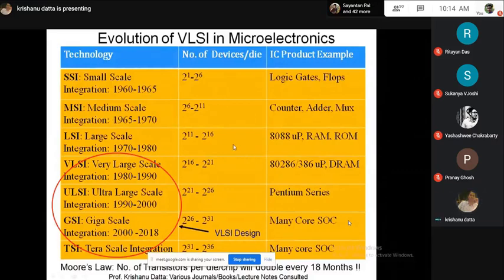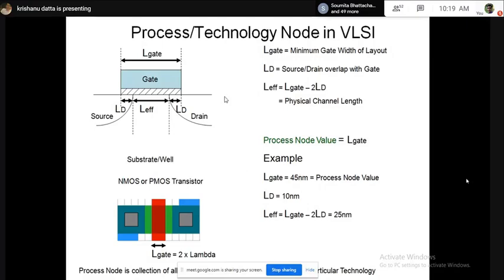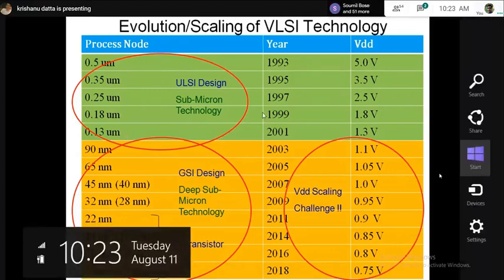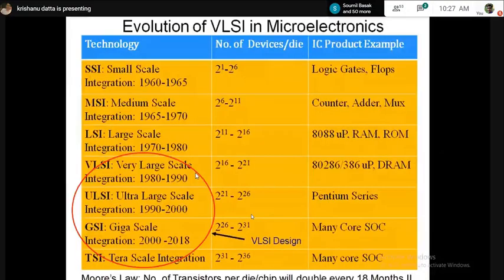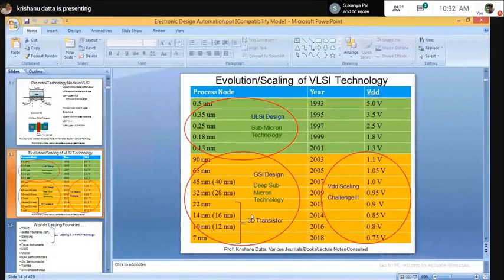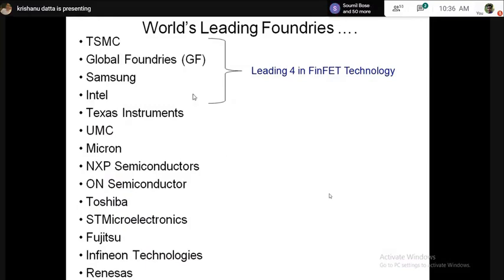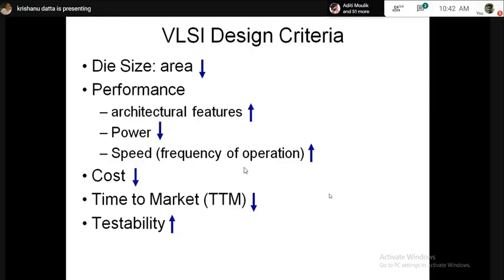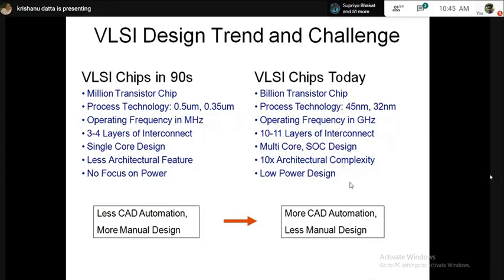VLSI_KD Sir_Aug 11